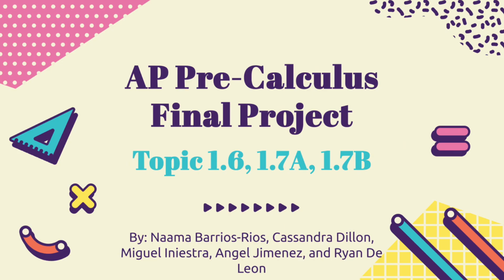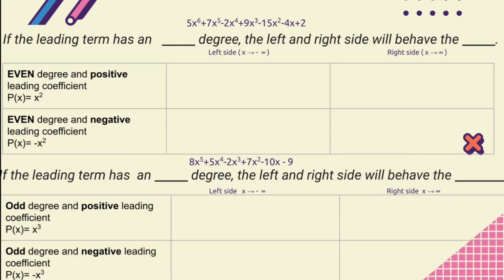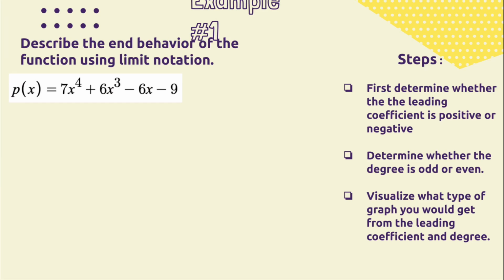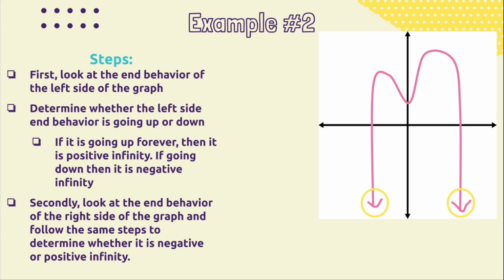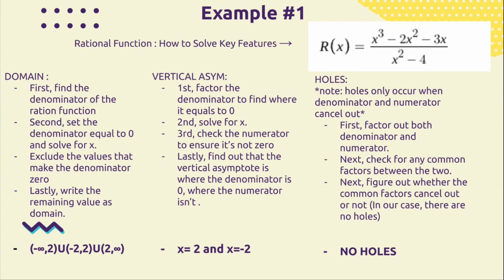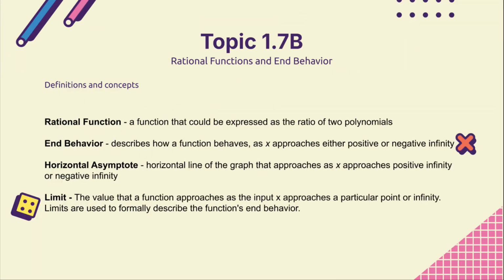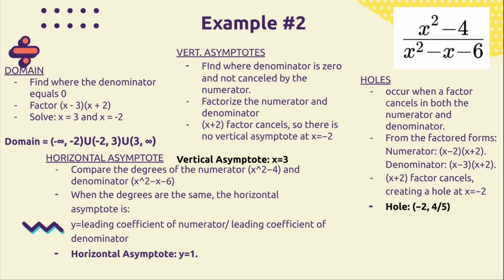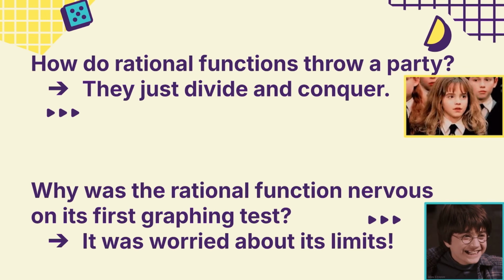AP Pre Calculus Final Project